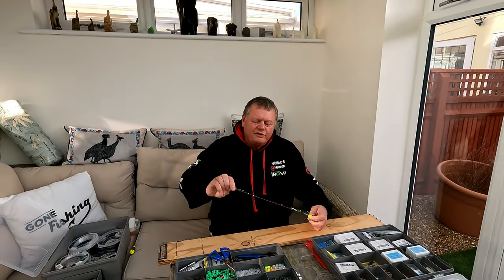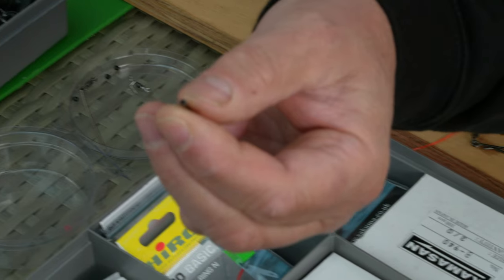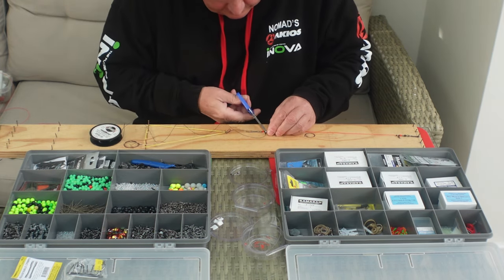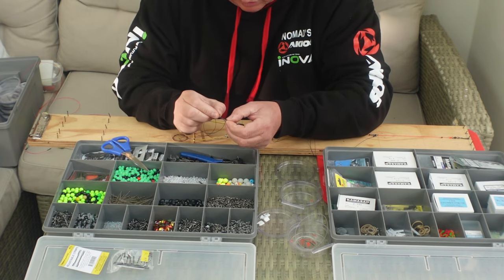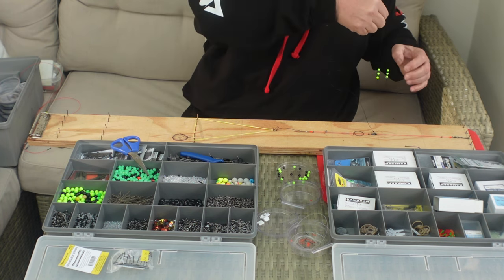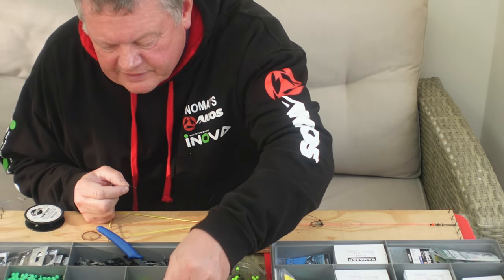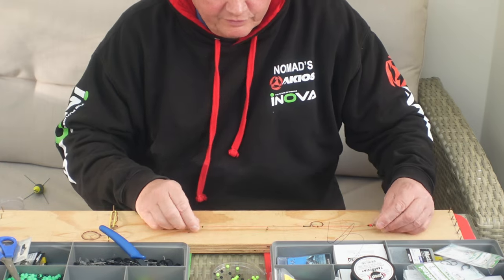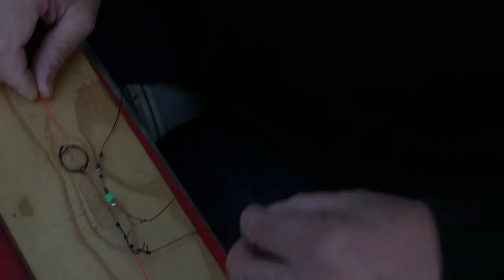Building Rigs with Steve - The Flexible Loop Rig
This is the second video in which Steve explains how to build the more advanced Rigs that he uses.

This is a variation on the Bagnall Bar rig, that uses Nylon instead of a bar. It is a loop rig that has a number of uses, in the video he demonstrates a wishbone rig and a pennal rig.

The rig is used to improve distance casting when conditions are harsh.